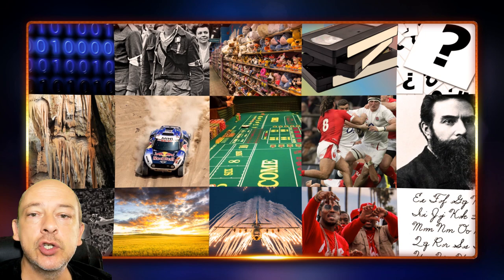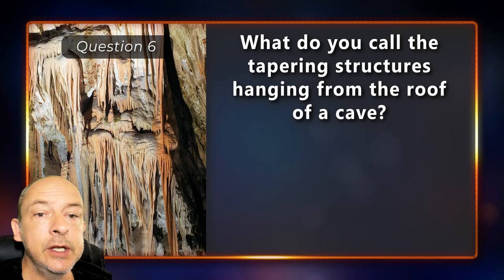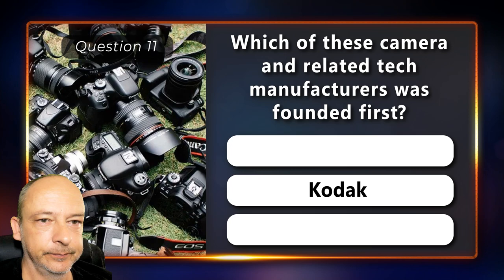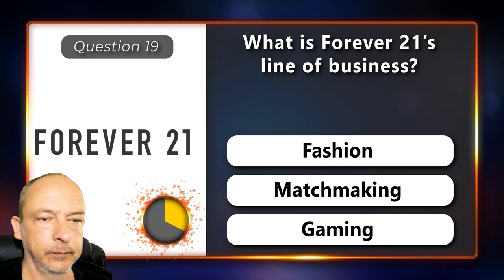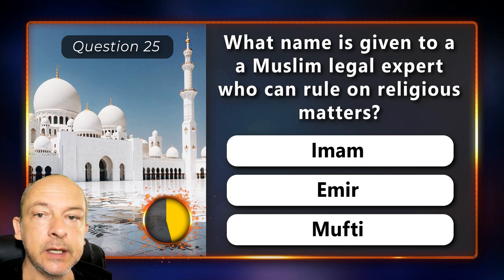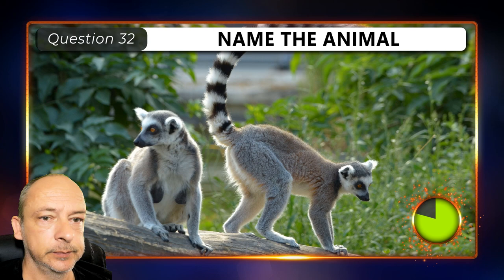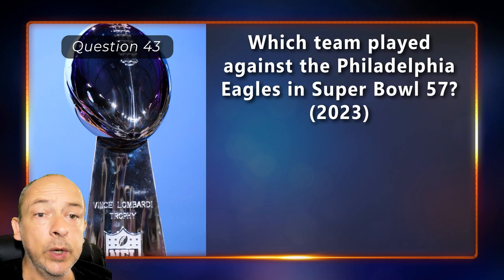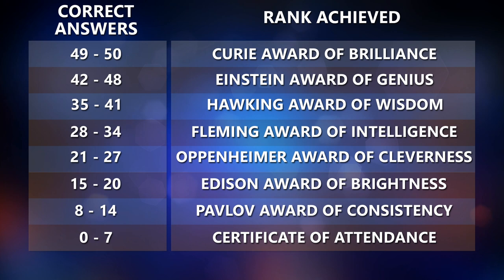Super Smart General Knowledge Quiz | Daily Trivia Quiz Round 54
Check your brain power - can you answer 50 general knowledge questions? This trivia quiz will reveal how smart you really are. The general knowledge topics are
- Science
- Brands and Products
- Mixed Smart Trivia Questions
- Picture Trivia
- Sports And Entertainment.

All questions are multiple choice. Enjoy round 54 of the daily trivia quiz!

Round 54 of the Ultimate Trivia Quiz.